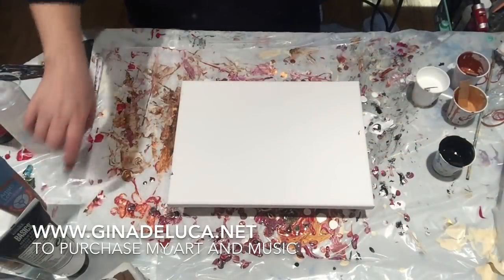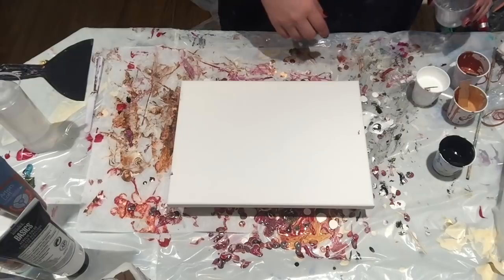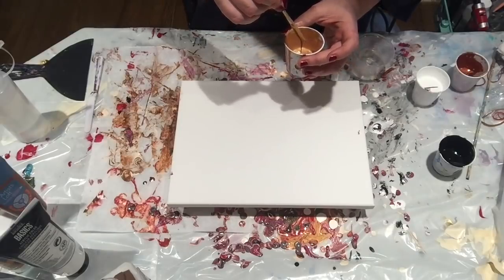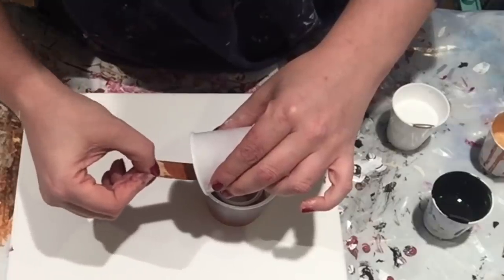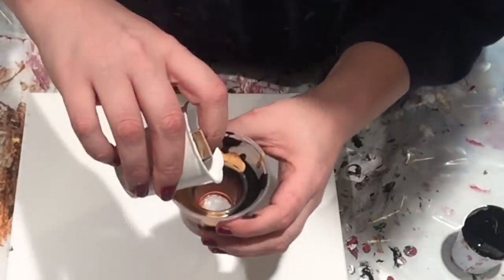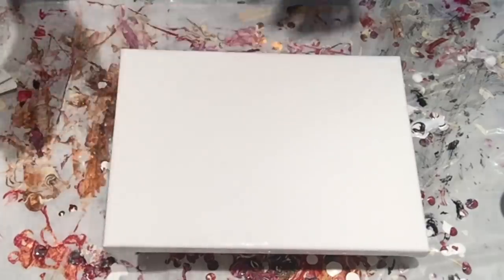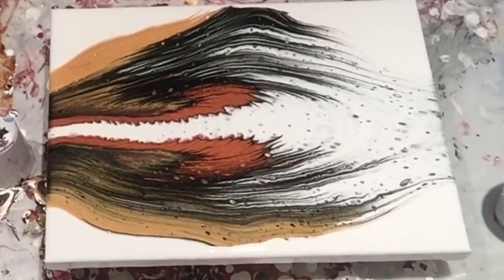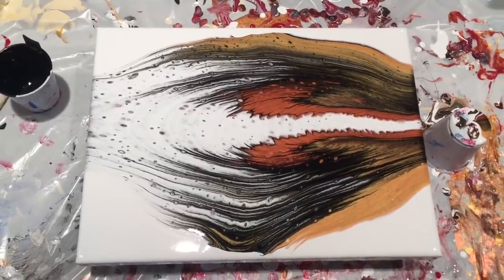(141) Acrylic Pouring - Wing Pour with Double Cup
Attempting to fill a request from someone (a few someones) from our facebook group Go Make Some Art! Acrylic pouring has so many possibilites. Here is my attempt at the wing pour. I'm gonna need some practice.  1Paint:1Floetrol
One of my favorite things and one of the most challenging aspects of acrylic pouring is the less abstract and more representational pieces. I love a challenge! The colors are Artists Loft copper, old gold, and flow black and Liquitex Basics titanium white.